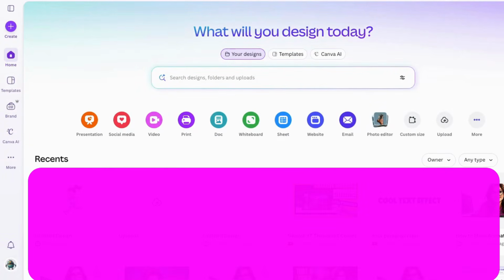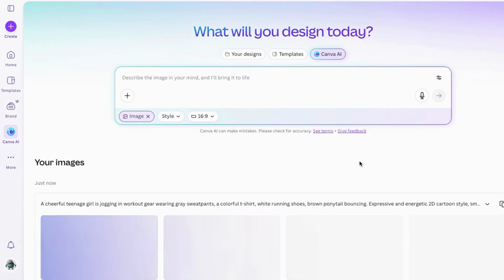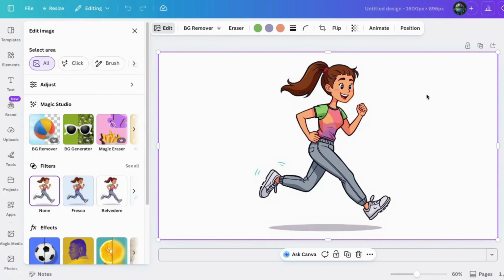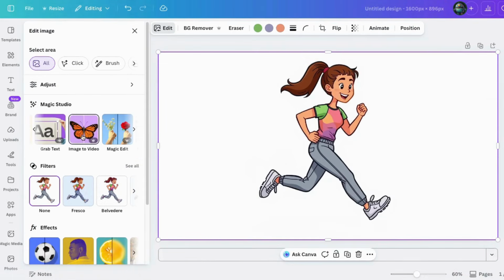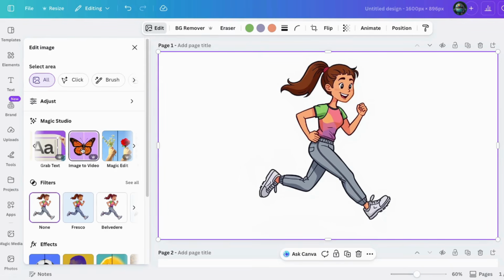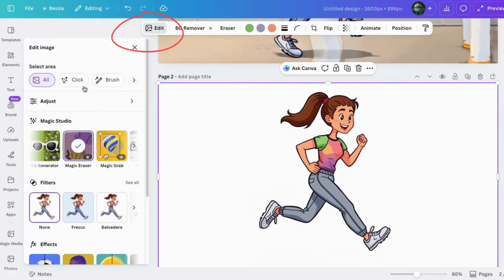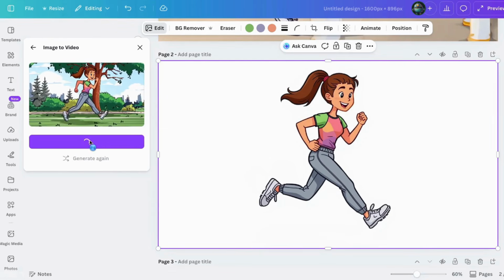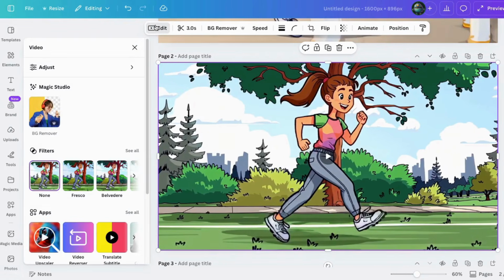This Canva Feature Is SO Good Most People Don't Know About It: Image-to-Video Tool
Turn 1 Image Into Multiple Videos in Seconds with Canva's NEW Image-to-Video Tool Feature!

Canva’s New Image-to-Video Tool Is So Much Fun! Canva recently released a brand new Image to Video feature — and most users have no idea it exists.

In this video, I’ll show you exactly how to use Canva’s new image to video tool step-by-step. You’ll learn how to turn a single image into a video in just seconds — without using complicated editing software.

If you’ve been wondering how to animate images in Canva, how to create AI videos in Canva, or how to convert images into short-form video content, this tutorial will walk you through everything.

How to Create Cartoon Animations with Canva's Image to Video

We’ll cover:
Where to find Canva’s image to video feature
How to generate multiple video variations

In this step-by-step canva tutorial, we're diving into a new feature that will simplify your content creation. Learn how to use Canva's new image to video ai tool to quickly create short video clips from a single image. This canva video editing guide is perfect for anyone looking to do ai video editing, even if you’re a beginner!

Whether you're a content creator, social media manager, or small business owner, this Canva update could help you create video content fast. This Canva Feature is SO Good Most People Don't Know About It

How to Make Animated Cartoon Videos Using Canva for FREE!

Create Stunning Animated Cartoons in Canva Completely for FREE

Want to create animated videos without expensive software or complicated tech? Want to watch a Canva animation tutorial? In this beginner-friendly tutorial, I’ll show you exactly how to make animated cartoons using 100% free tools — in this case, a free Canva account.

Are you using Canva to its full potential for video creation? This video shares essential canva tips and tricks to make your videos more polished and professional. Learn how to use canva effectively to enhance your projects, even with a free account. Whether you're a beginner or looking to refine your skills, this canva tutorial will guide you through key settings and features for better video editing and canva animation. ✨ Start creating stunning videos today!

✅ Just step-by-step, easy cartoon creation

Tools used:
I love Creative Fabrica!

TIME STAMPS:
00:00 - Introduction
0:26 - Getting Starting in Canva
0:33 - Creating Images in Canva
1:27 - Using Image to Video in Canva - Smart Option
2:18 - Using Image to Video in Canva - Custom Option
3:00 - Conclusion